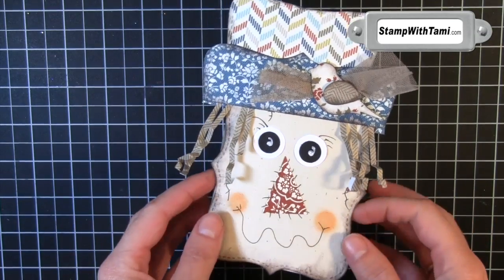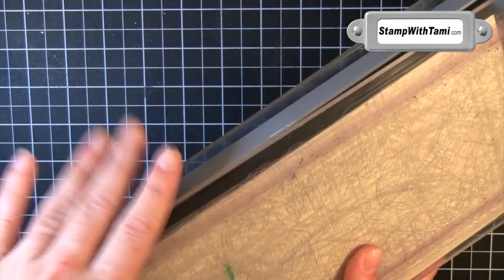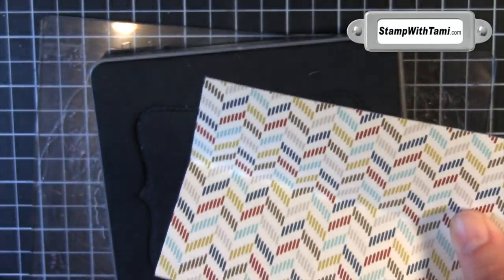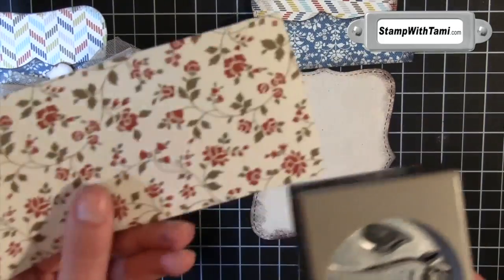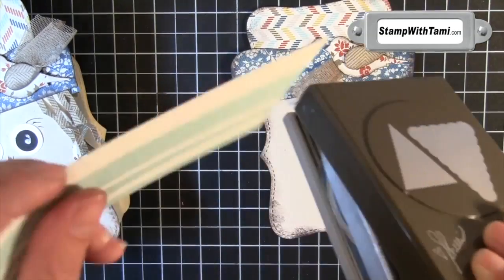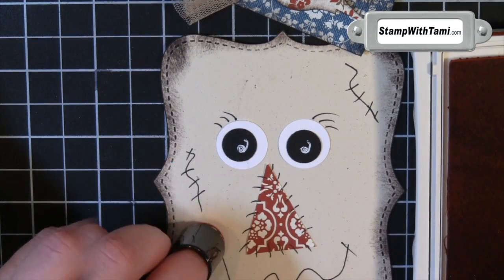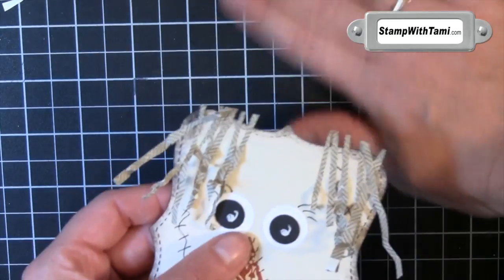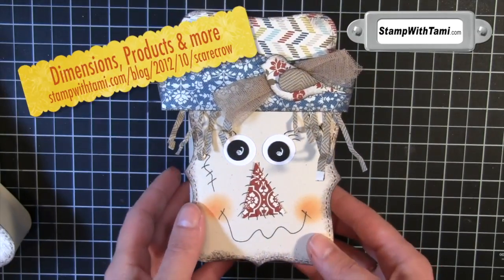Scarecrow Candy Treat Box - Fall / Halloween Stampin' Up! Projects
"If I only had a brain. " ~ Scarecrow from the Wizard of Oz
This scarecrow is so stinkin' cute, he doesn't need the "brains" to look good! Fill him up with goodies and he's a candy treat box that's the perfect gift this Fall / Halloween gift season. Also makes great party favors. Check out today's video tutorial for a quick and fun box made from the Stampin' Up! Fancy Favor box and Top Note dies and a few punches, along with some tips.

Inspired by my friend Regina Maginnis, watch the video for a fun story about Regina and the Big Shot she used to make this box.

Tami White
Stampin' Up! Independent Demonstrator
#1 Demonstrator of the Year 2011